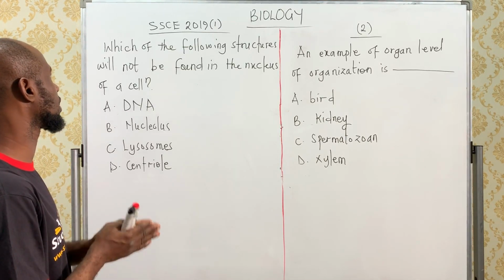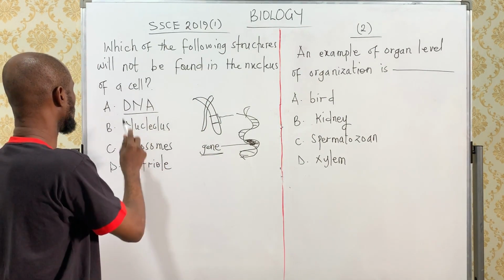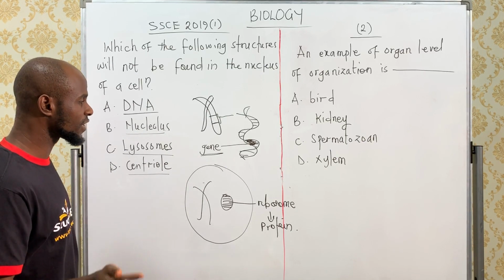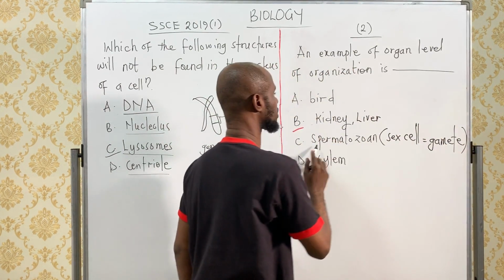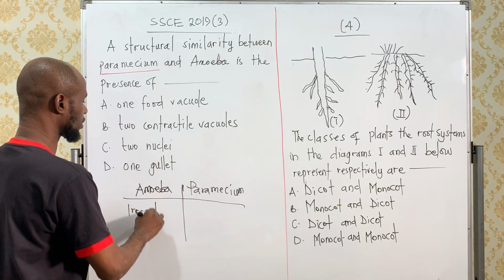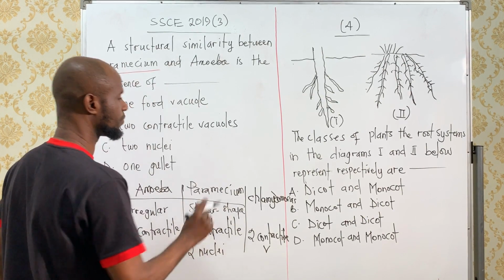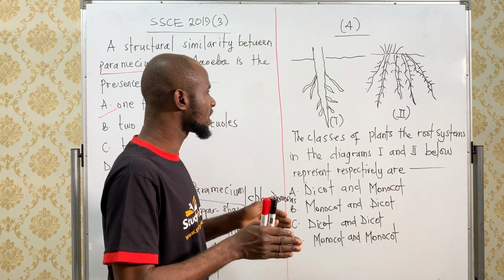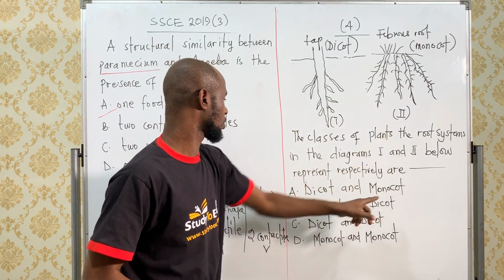WAEC BIOLOGY 2019 PAST QUESTIONS Q 1-4.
In this video, you will learn about the structure of a cell through WAEC BIOLOGY 2019 PAST QUESTIONS Q 1-4.